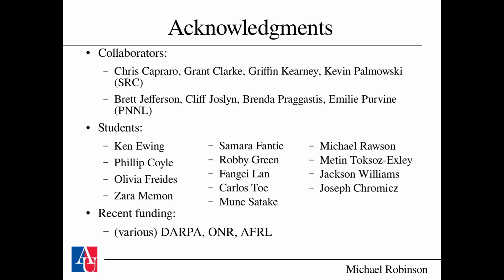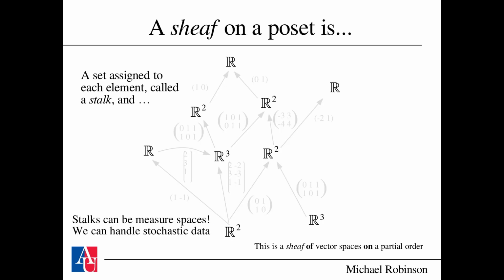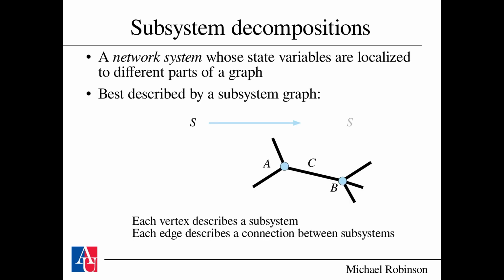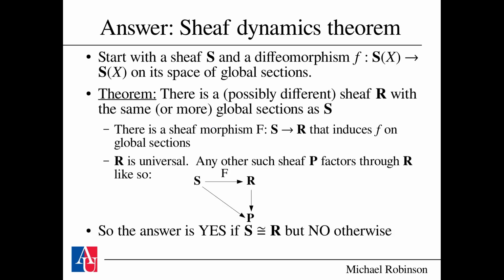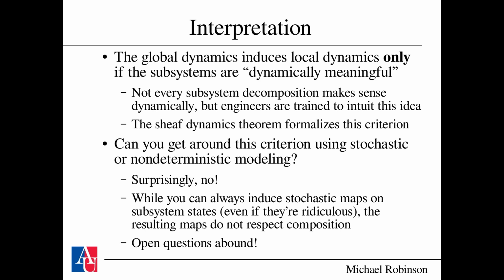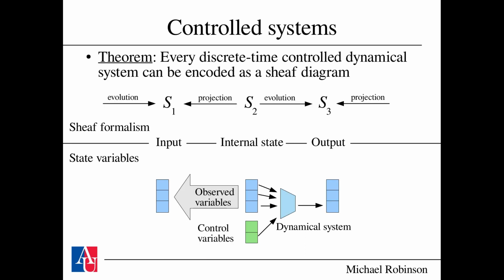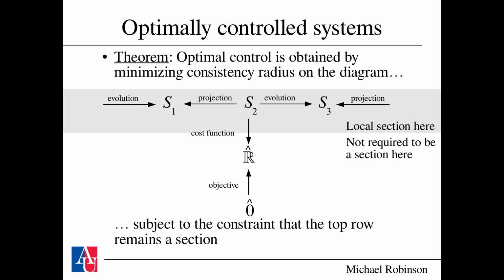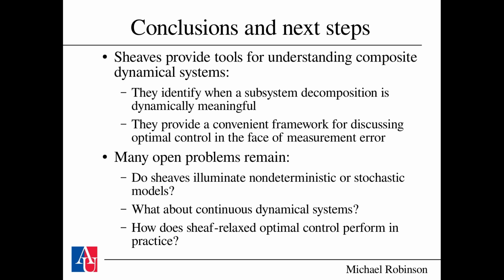Data-Model Consistency in Dynamics and Signals